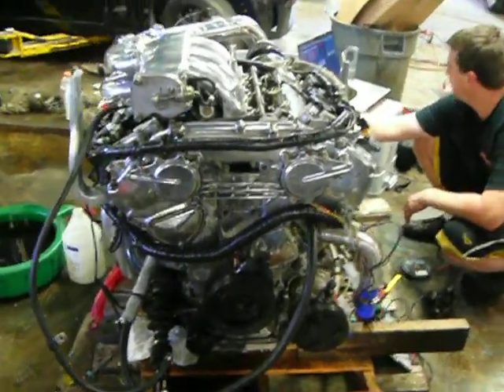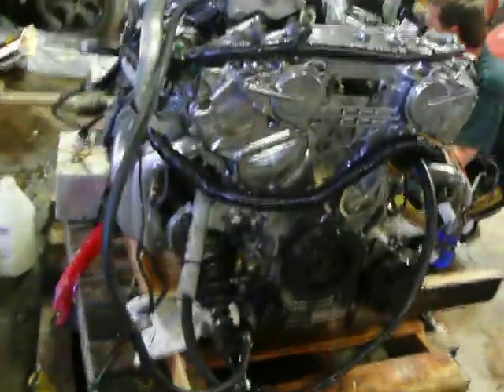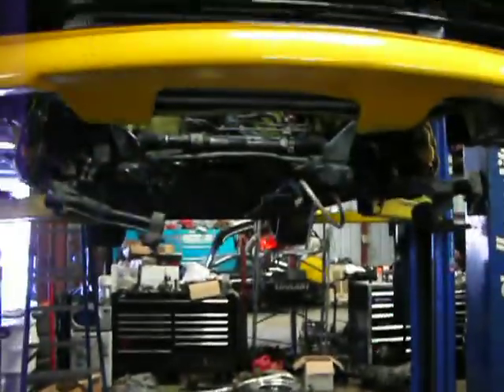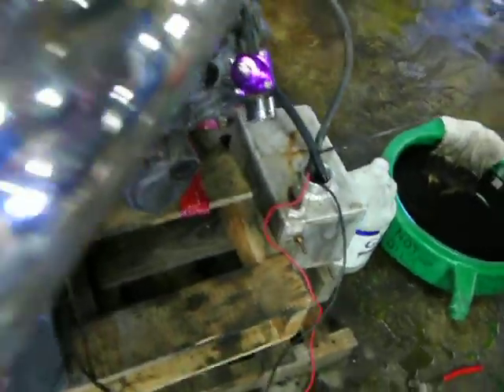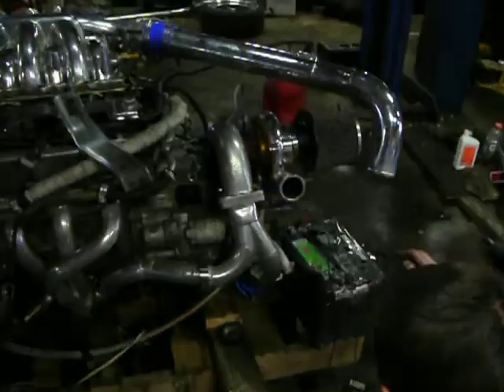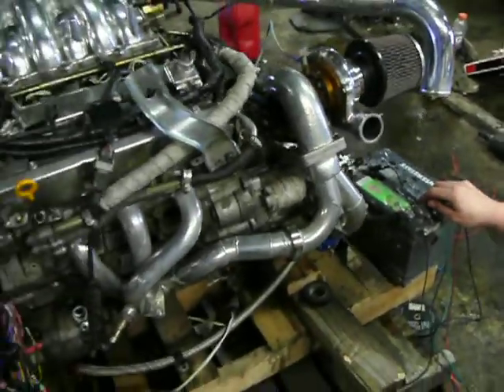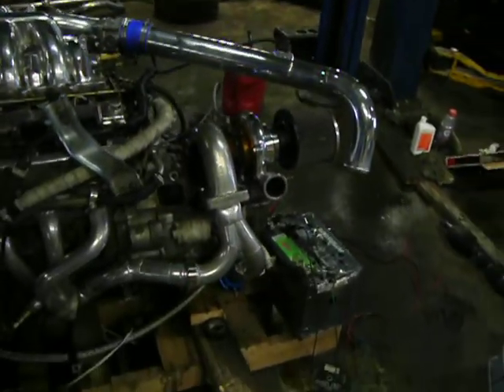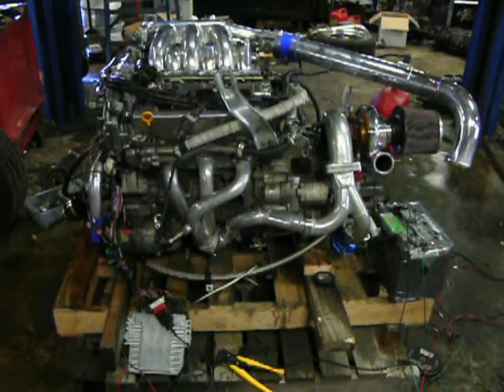Z-Fever - VQ35swap FWD and turbocharged..... running on the ground.MOV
This is a FWD VQ35DE fully built and turbocharged. We built it here at Z-Fever. We had to do some work on this so we decided to make a short video with it running on the ground using the 04+ tunable OEM ECU and running drive-by-wire OEM throttle body. It is NOT running a stand alone system like and AEM nor is it running the older 02-03 Maxima ECU that is NON-tunable. We are able to wire it up using the CAN-BUS functions so all the gauges work on the newer Sentra's. BE sure to check out what we do